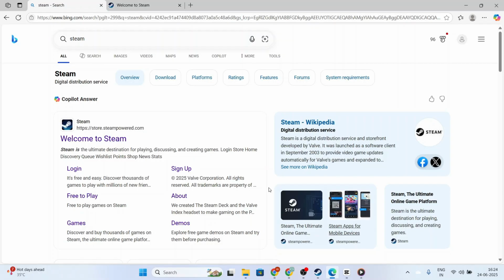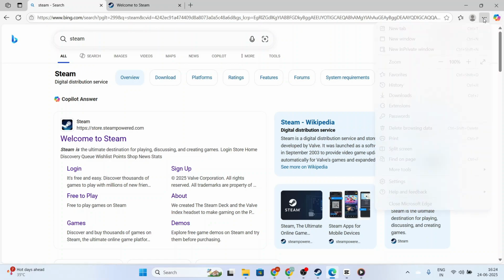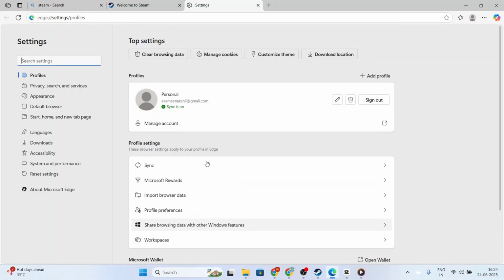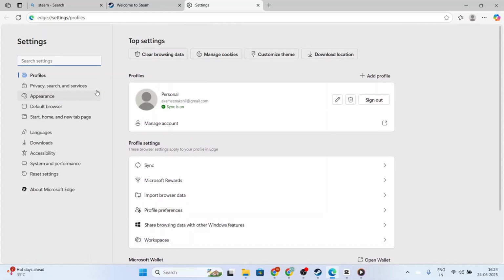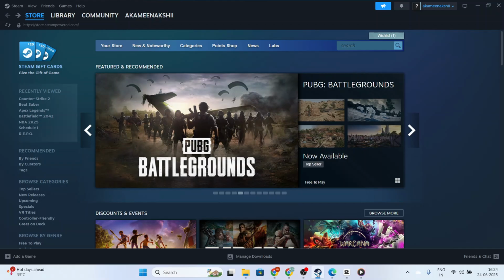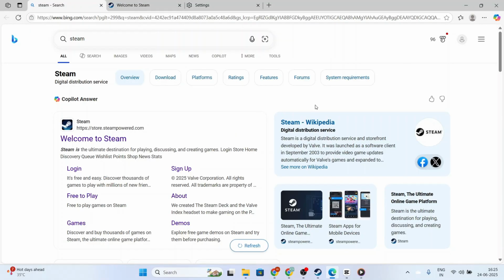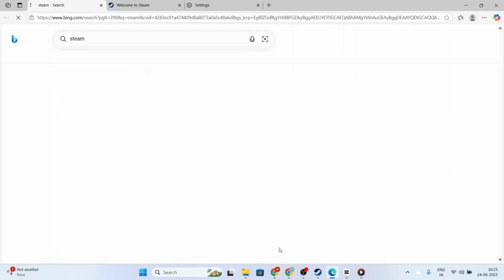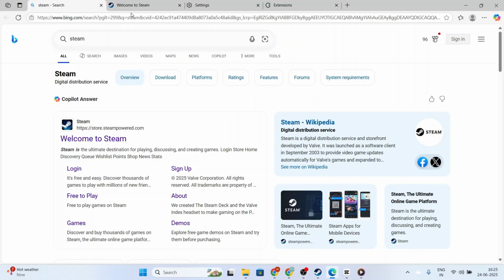How To Fix Steam Captcha Error 2026 - Full Guide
Learn How To Fix Steam Captcha Error in this video.

In This Video, We'll Show You 👇
Steam Captcha Error Fix
Steam Captcha
Steam Login Captcha Error
Steam Account Captcha
Steam Captcha Problem
Steam Error
Fix Steam Captcha
Steam Guard Captcha
Steam Not Working
Steam Not Loading
Steam Login Issues
Steam Account Issues
Steam Account Problem
Steam Troubleshooting
Steam Error Fix
Captcha Error Steam
Steam Captcha Bypass
Steam Captcha Help
Steam Login Error
Steam Account Login
Steam Support
Steam Community
Steam Game Not Launching
Steam Games